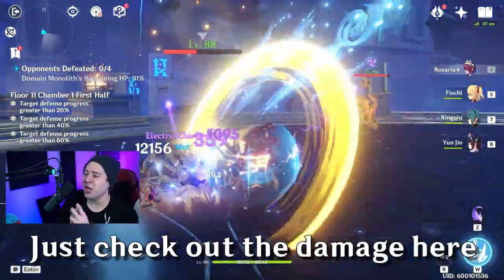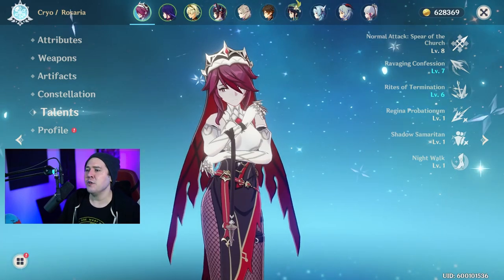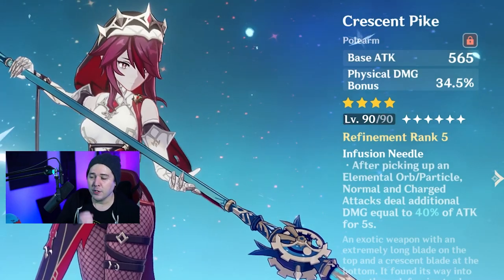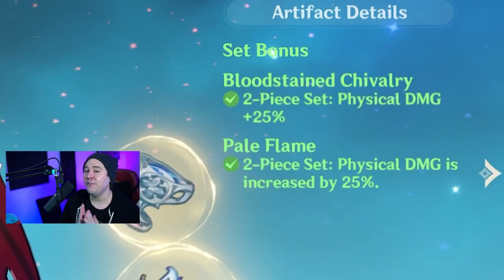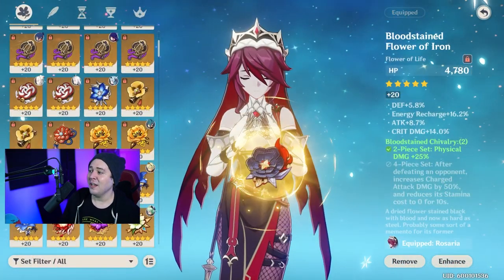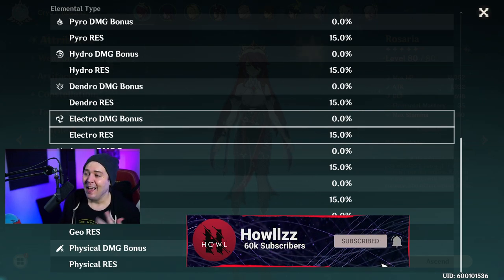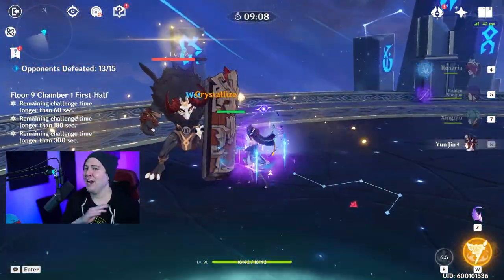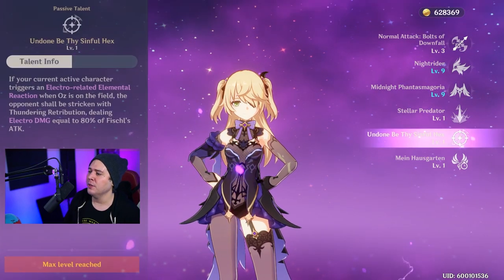ROSARIA IS AMAZING NOW 2.4 UPDATED Rosaria Build Guide F2P | Genshin Impact Showcase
BUSTED! Rosaria Build is WILD for F2P Players in Genshin Impact 2.4! Rosaria Showcase DPS UPDATED 2.4 Genshin Impact Rosaria build guide.  F2P? All of it covered. The best Rosaria Build, Rosaria Team, Rosaria Artifacts & Weapon heavily impact just how good she can be.

Youtube Members!

More Stuff